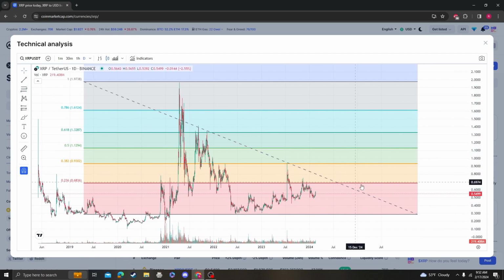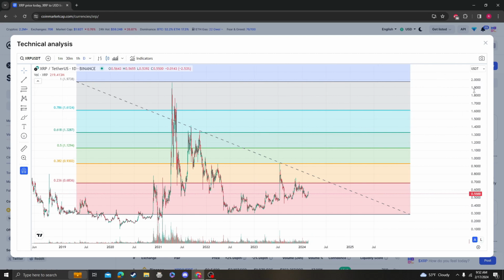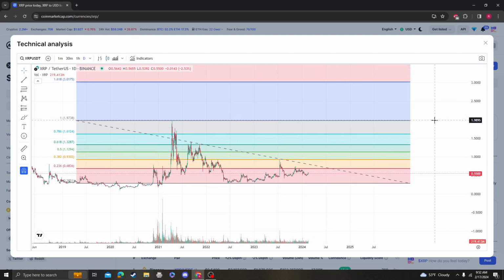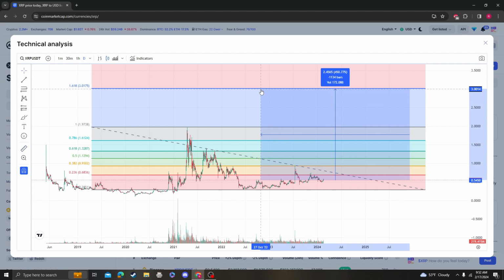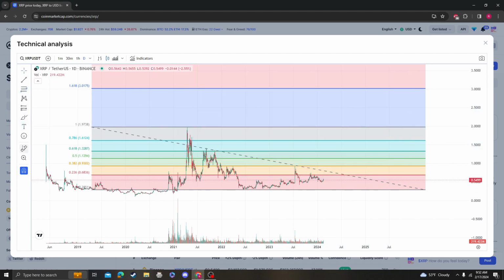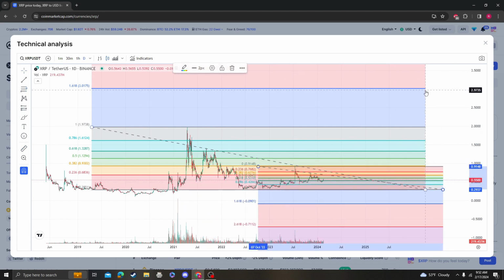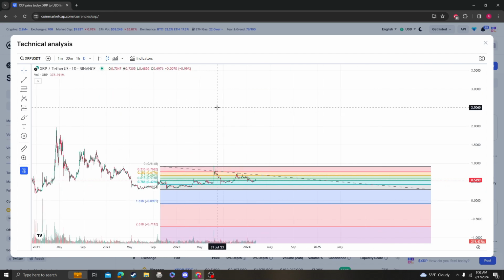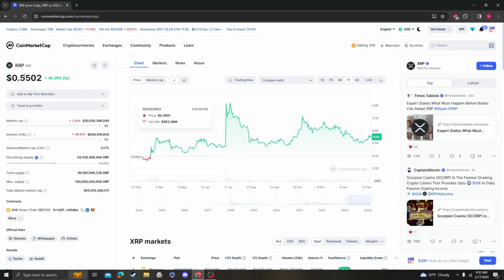XRP RIPPLE NEWS UPDATE LISTINGS AND ANALYSIS 02 16 2024